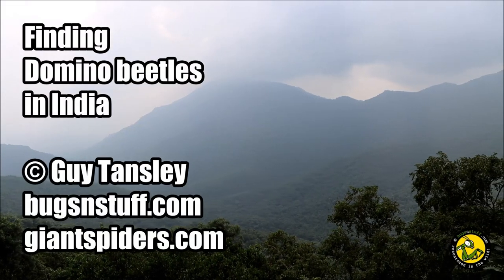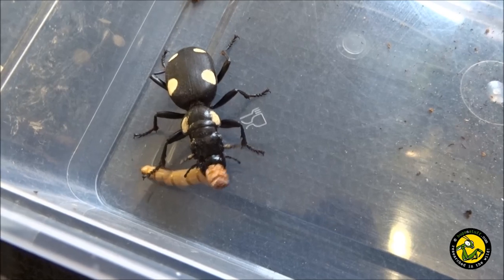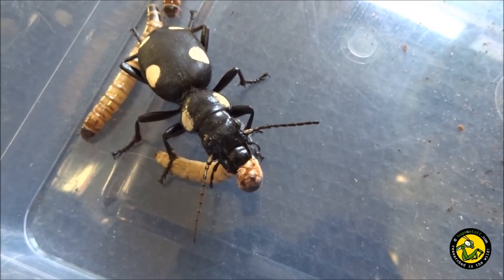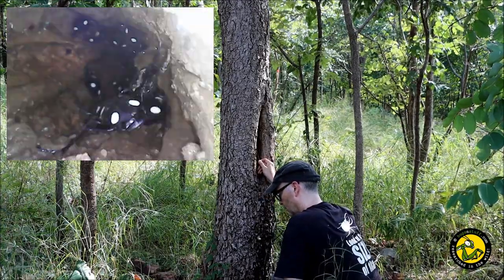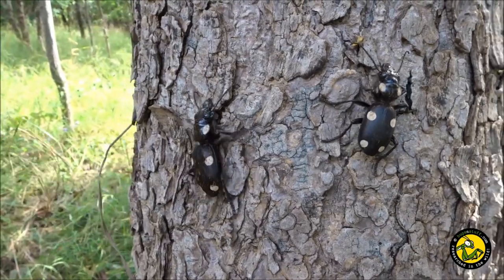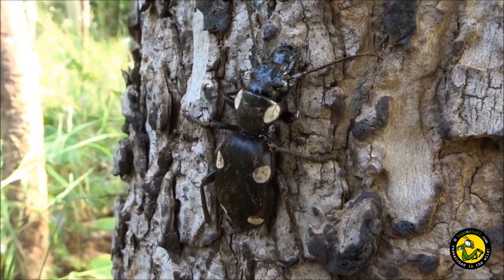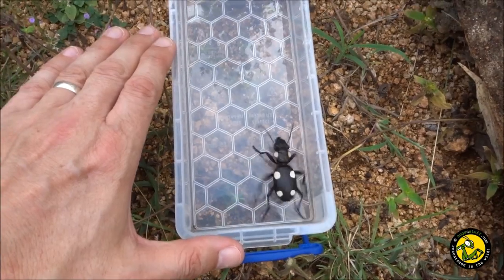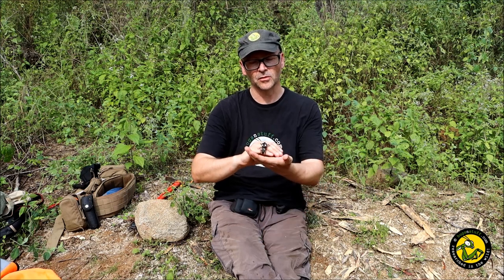DOMINO BEETLES in India